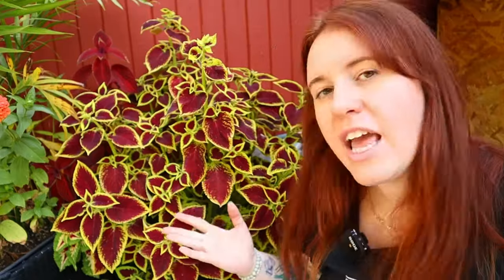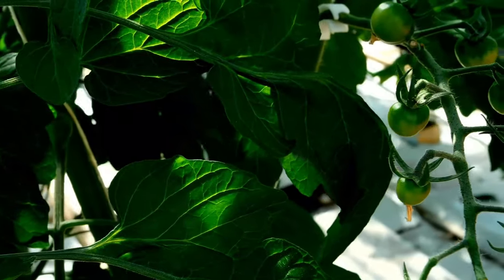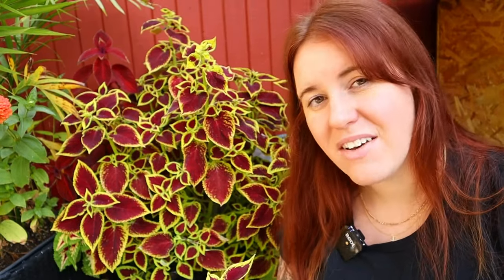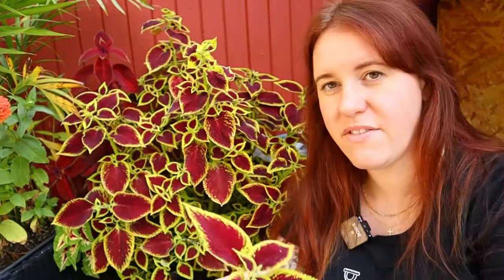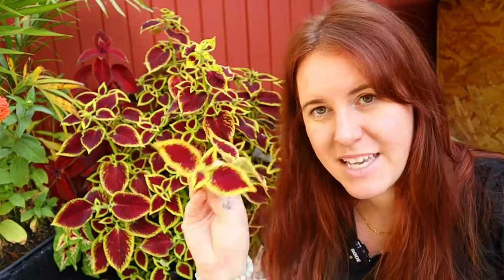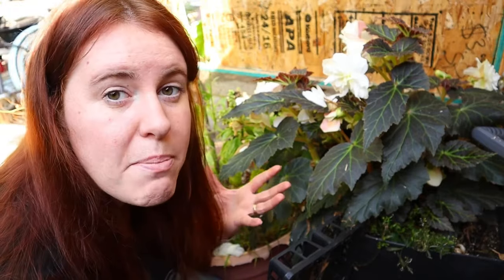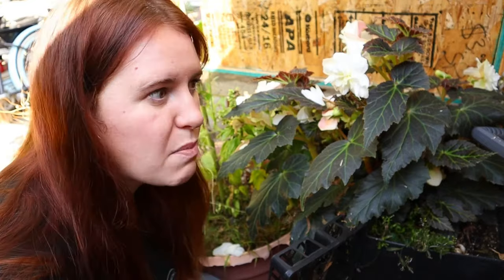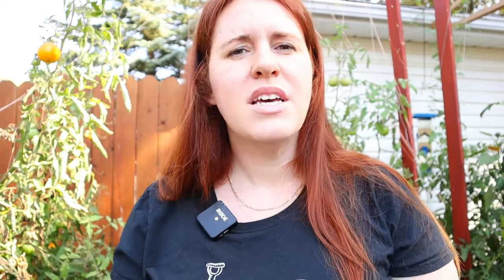3 Ways To Over Winter Your ENTIRE Garden Indoors!?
Have you ever wondered how to overwinter majority of the plants in your garden? This gardening in Canada video looks at overwintering flowers, garden plants and even vegetables indoors. You were able to overwinter through Cuttings, hope Lance and even seeds. But did you know it’s important to take a certain precautions to ensure pass and disease do not get transferred into the home.

Paperback Houseplant Planner:
Paperback Garden Planner:
Digital Download Planners